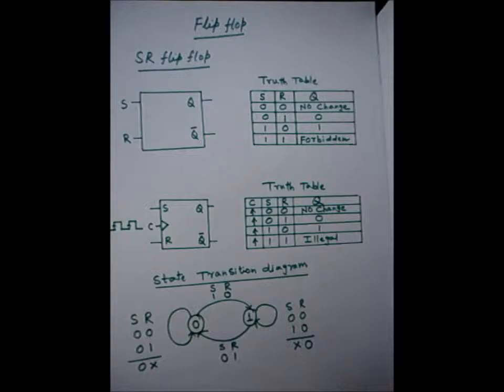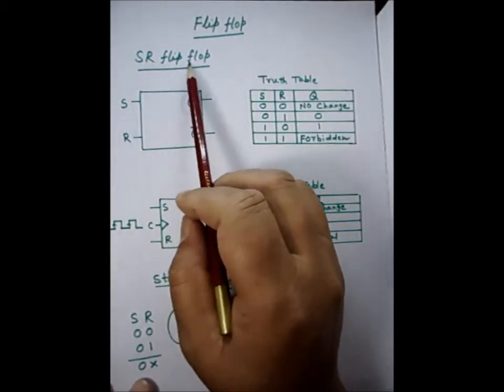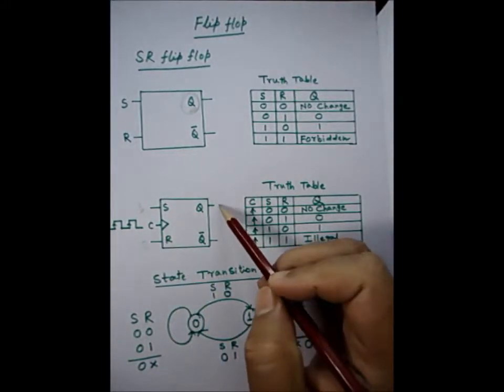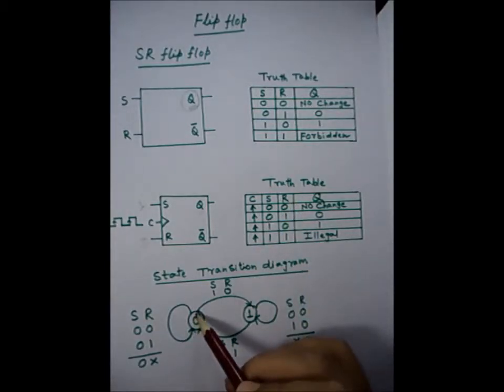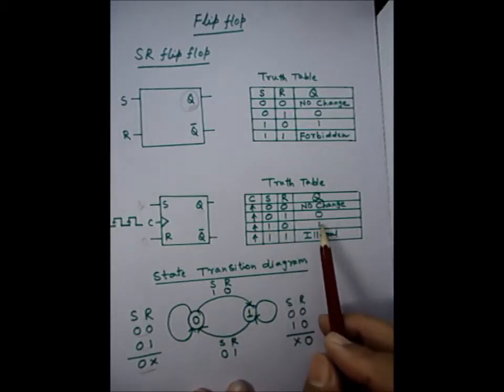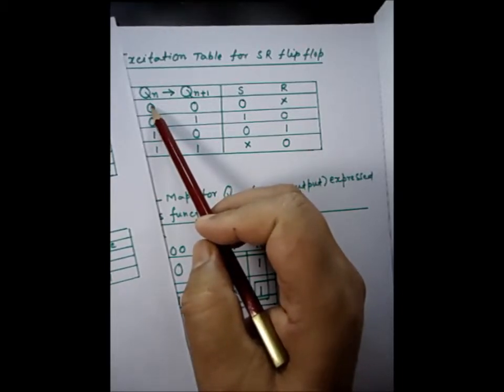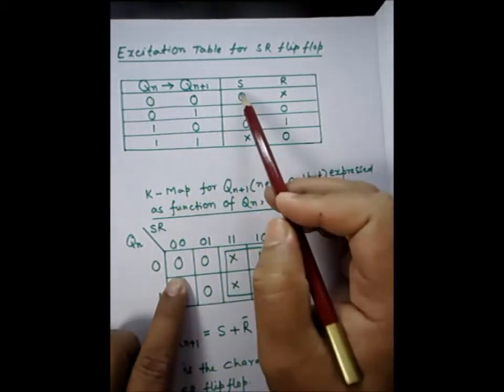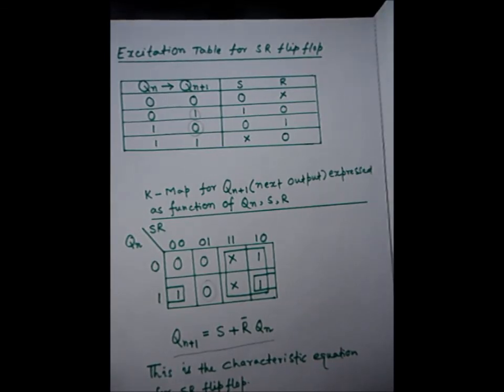Flip-flop First Part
Sanjarka Education presents  flip-flop First Part.
Derivation of Characteristic Equation for SR flip-flop.